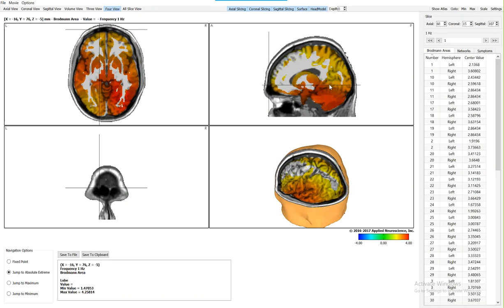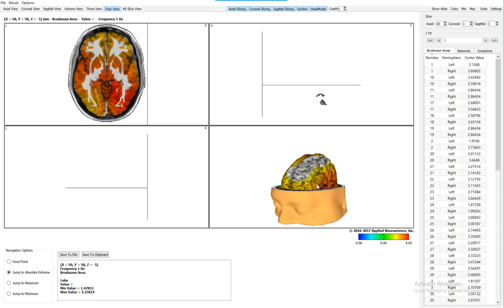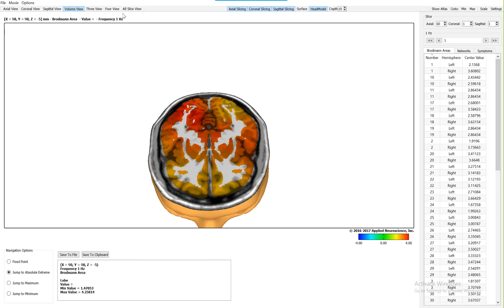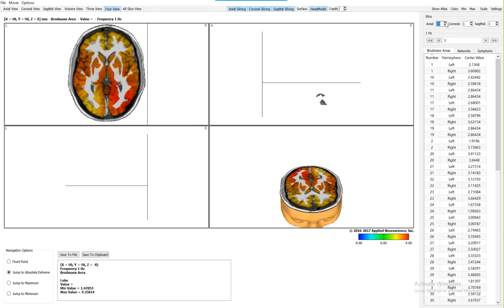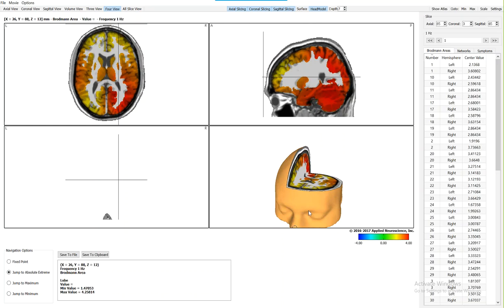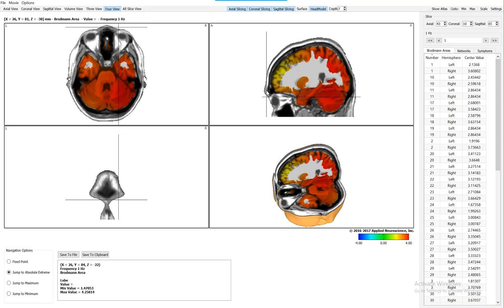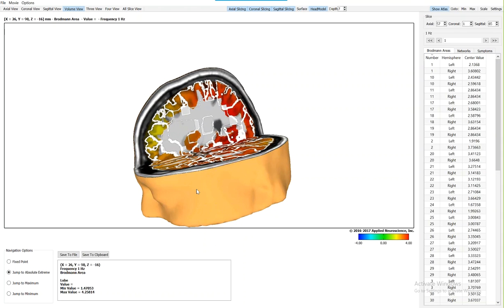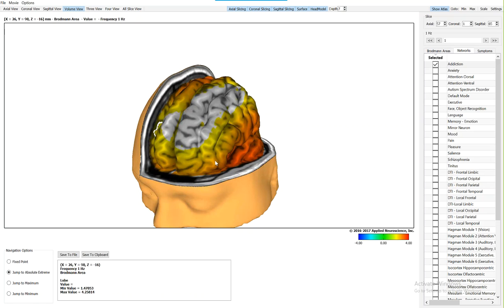swLORETA Head Model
swLORETA Navigator will include a rendered face and scalp in the next release of NeuroGuide.  The next addition will be topographic colors on the scalp surface of the eletrical potentials of the EEG.